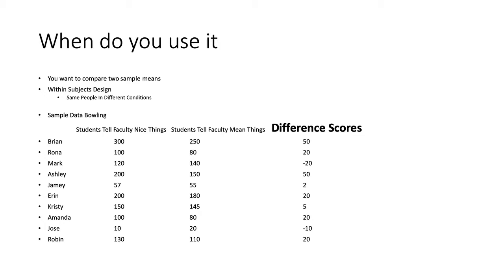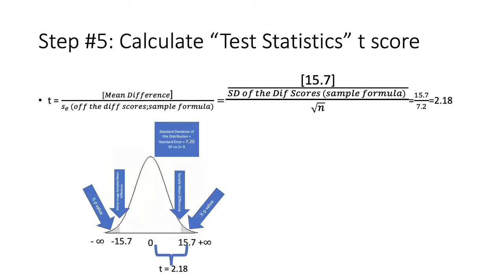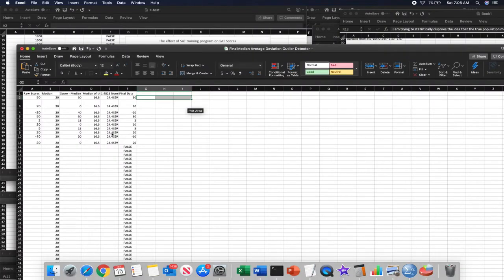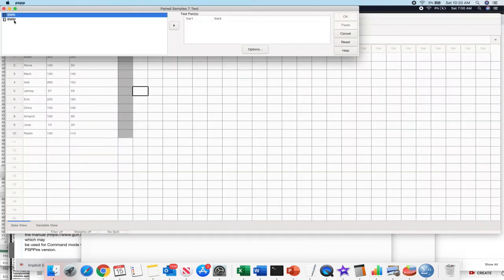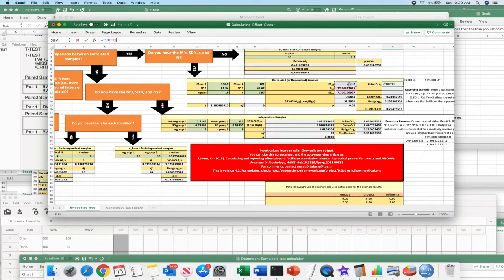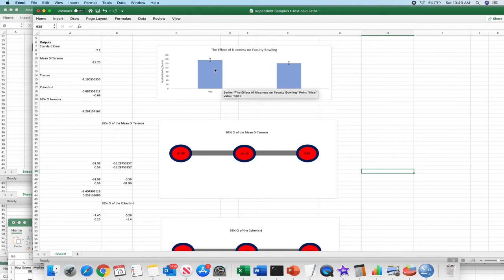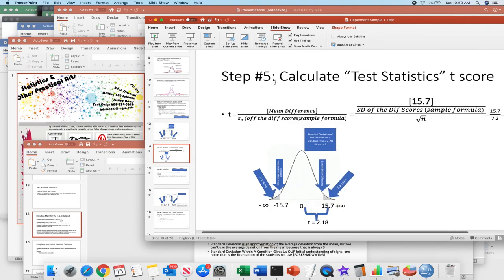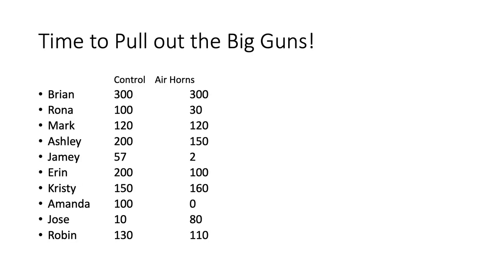Dependent Sample t-test Lecture